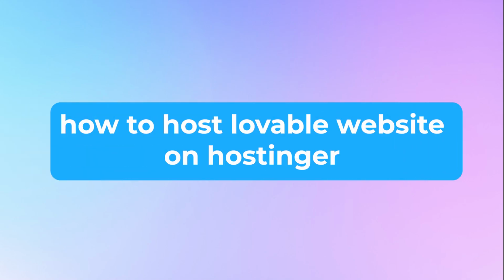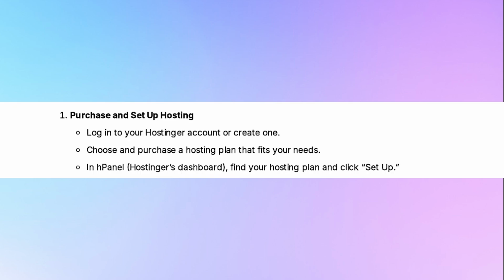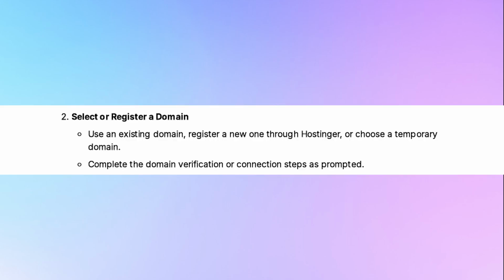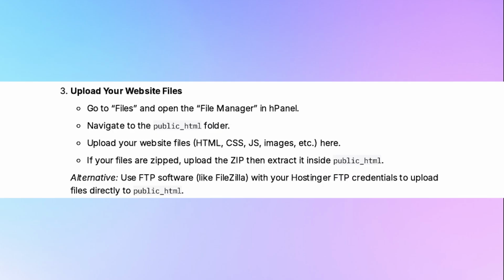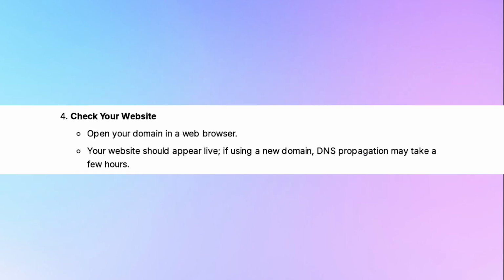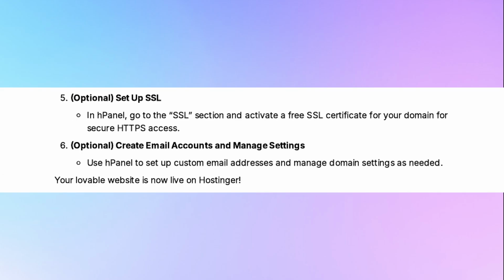How to Host Lovable Website on Hostinger - Step By Step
Taking your Lovable website live with Hostinger is simple and fast when you know the right steps. In this tutorial, I’ll walk you through the complete process of hosting a Lovable site on Hostinger, from connecting your domain to setting up hosting and making your website accessible online. Whether you’re building for personal use, business, or clients, this guide will help you get your site up and running smoothly without confusion. By the end, you’ll understand how to connect Lovable with Hostinger, manage your files, and publish your website successfully.